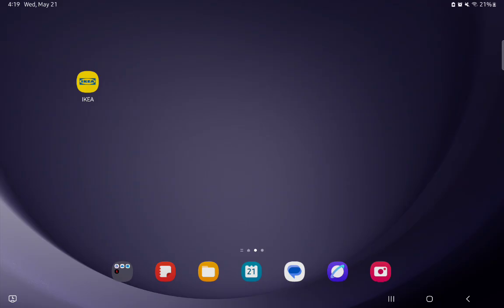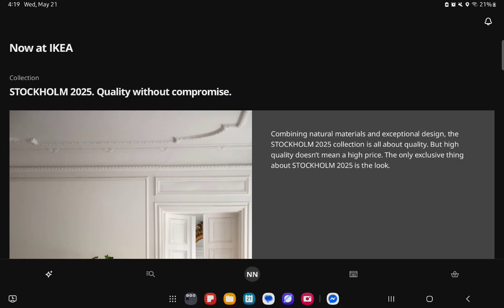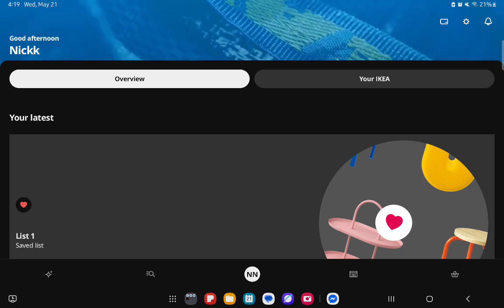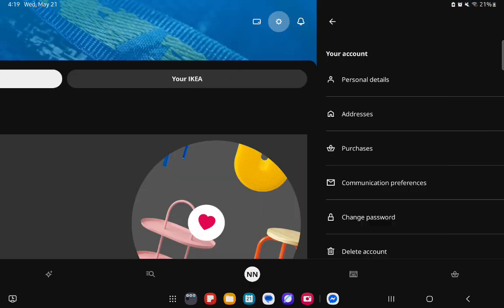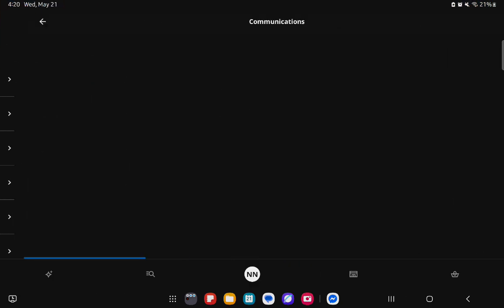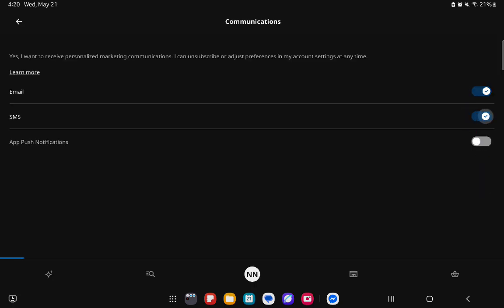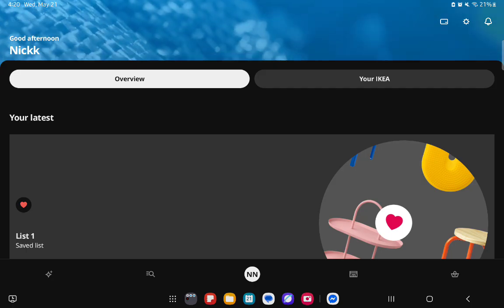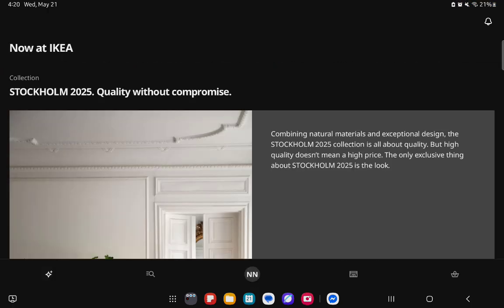How to manage the communications in Ikea?